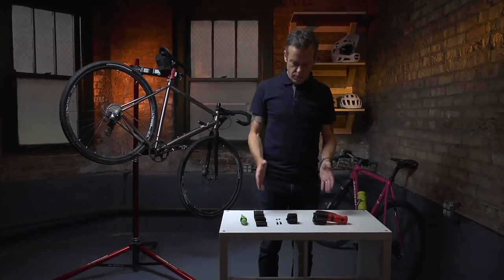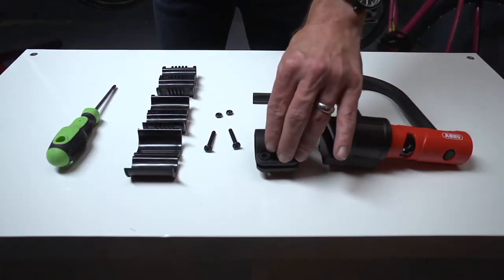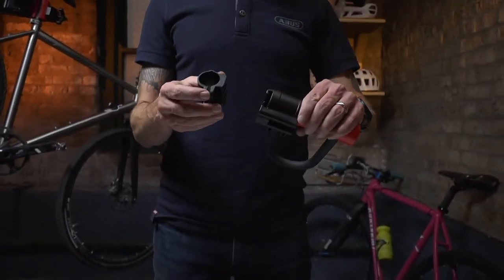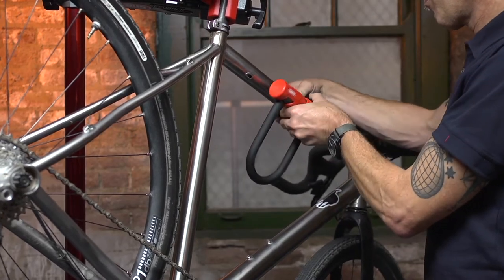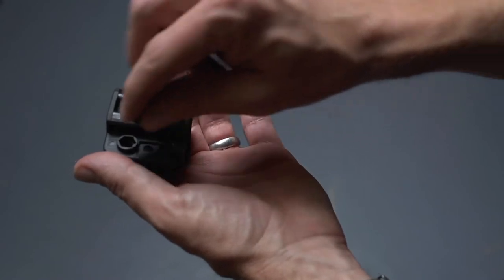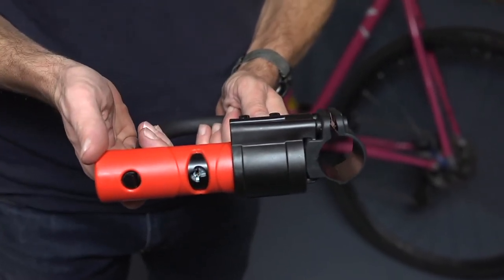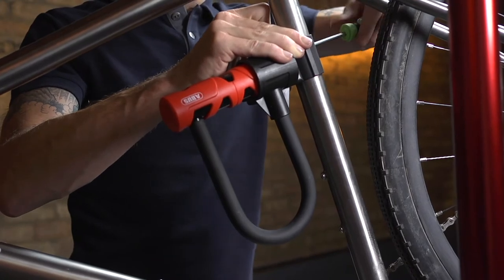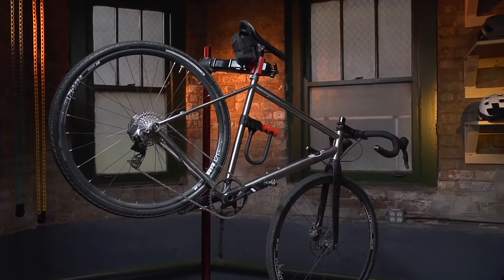ABUS USH U-lock Bracket Installation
Step-by-step instructions for installation of the USH bracket